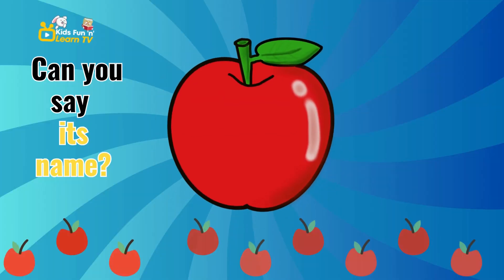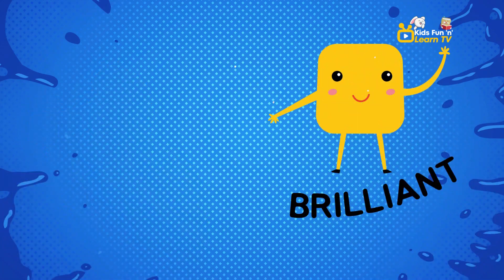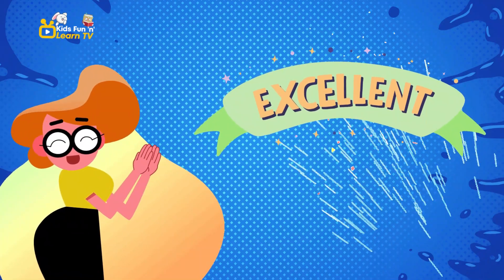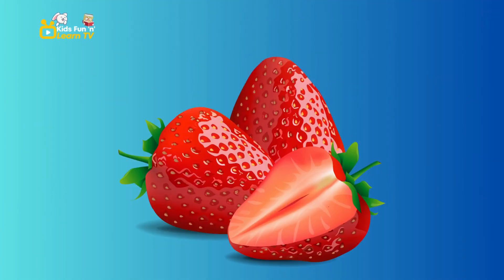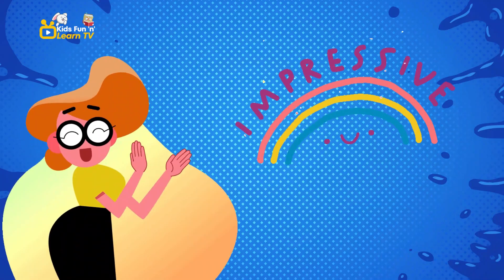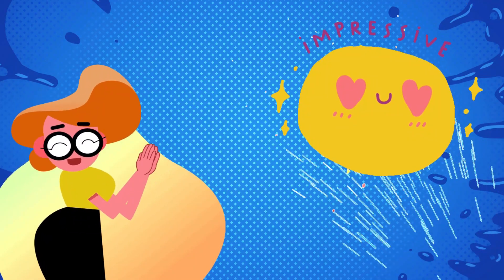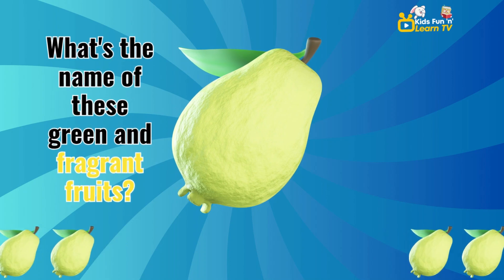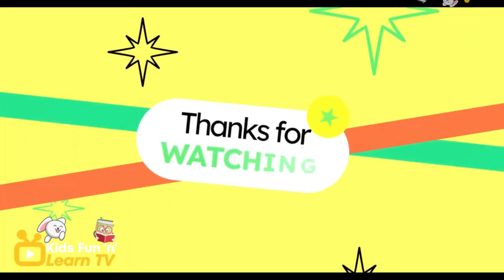Fun Fruits Name Learning for Kids | Educational Video | Kids Fun 'n' Learn TV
Welcome to our educational and fun-filled video designed to help kids learn the names of different fruits in an engaging way. Through vibrant visuals and playful animations, your child will have a blast discovering a variety of fruits while expanding their vocabulary. Join us for an exciting learning journey!
Kids Fun 'n' Learn TV
"Where Learning is Fun and Adventures Await! Join us at Kids Fun 'n' Learn TV for an exciting journey filled with laughter, curiosity, and endless discoveries. Let's embark on a magical quest to ignite young minds and nurture a lifelong love for learning. Get ready to explore, engage, and experience the joy of education like never before!"